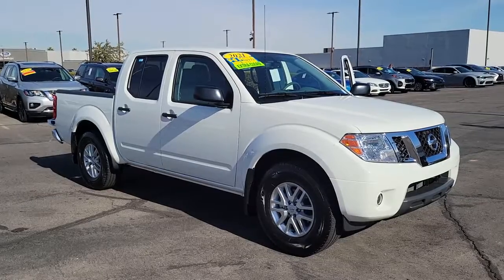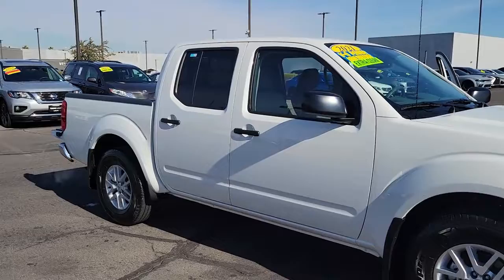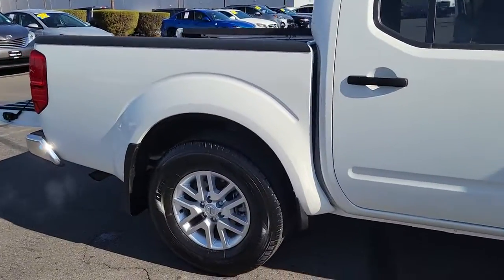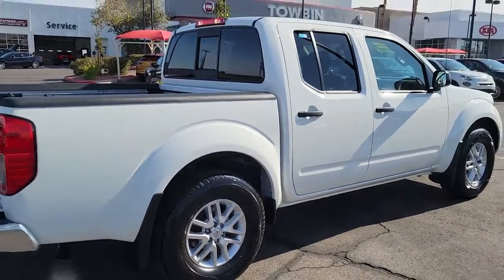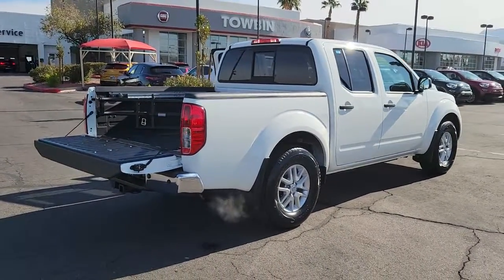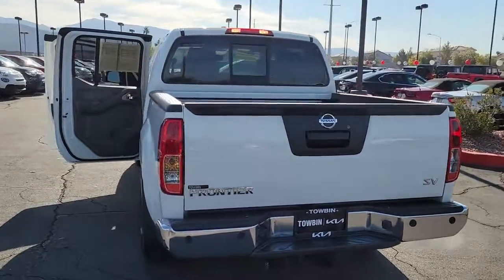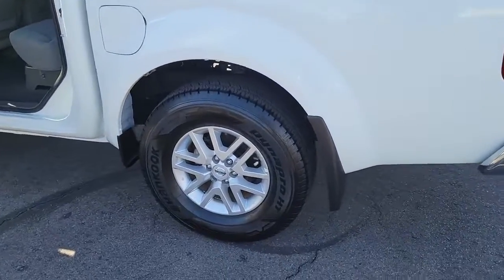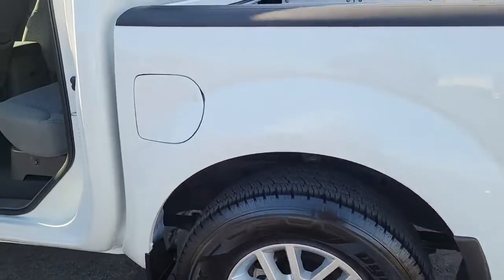2021 NISSAN FRONTIER Henderson, Las Vegas, Bullhead City, Centennial, St George, NV PK723486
Glacier White Used 2021 NISSAN FRONTIER CREW CAB 4X2 SV AUTO available in Henderson, Nevada at Towbin Kia. Servicing the Las Vegas, Bullhead City, Centennial, St George, NV area.
2021 NISSAN FRONTIER CREW CAB 4X2 SV AUTO - Stock#: PK723486

Towbin Kia
260 N Gibson Rd

Towbin Kia has hundreds of quality used vehicles to choose from. From our Certified Pre Owned Kia models to other manufacturers cars, trucks and suvs. We are a Premier Dealership in the Valley Auto Mall in Henderson.brbr2021 Nissan Frontier SVbrbrRecent Arrival!brMulti Point Safety and Mechanical Inspection Performed by Certified Technician, SV Utility Package, Trailer Hitch Package, Under Rail Bedliner.brbrGlacier White RWD 9-Speed Automatic 3.8L DI DOHC 24V V6brbrbrCARFAX One-Owner.brClean CARFAX.brbrShop Local. Buy Online. Be Safe. Drive Happy. Towbin Kia is the number one Kia dealership in Las Vegas for a reason. We have the highest rated and reviewed customer service, the lowest prices, and the most convenient ways to shop for your New or Used Kia. Whether you're shopping online or in-store or need a friendly mechanic from our highly rated Service department - our mission is to make the process easy and enjoyable. We create happy customers for life! With Towbin Kia, you get the best online experience without sacrificing the local friendly service from experts right here in your community. As your local Kia Dealership in Las Vegas, we bring you the best online and in-person experience possible. Did you know? Only a Kia dealership can sell a Certified Pre-Owned Kia, period. Other non-Kia Dealers claim to have certified cars, but it is not a Certified Pre-Owned Kia. Only from participating Kia Dealers will the 10year/100,000-mile warranty transfer ownership. Have a car you do not want anymore? Not only do we pay top dollar for good quality trade ins, but we also will pay cash for your car, even if you do not need a replacement vehicle.
Side Impact Beams,Dual Stage Driver And Passenger Seat-Mounted Side Airbags,Low Tire Pressure Warning,Dual Stage Driver And Passenger Front Airbags,Curtain 1st And 2nd Row Airbags,Airbag Occupancy Sensor,Rear Child Safety Locks,Outboard Front Lap And Shoulder Safety Belts -inc: Rear Center 3 Point, Height Adjusters and Pretensioners,Back-Up Camera,Front Bucket Seats,4-Way Driver Seat,4-Way Passenger Seat,60-40 Folding Split-Bench Front Facing Fold-Up Cushion Rear Seat,Manual Tilt Steering Column,Gauges -inc: Speedometer, Odometer, Voltmeter, Oil Pressure, Engine Coolant Temp, Tachometer and Trip Odometer,Front Cupholder,Rear Cupholder,Proximity Key For Push Button Start Only,Cruise Control w/Steering Wheel Controls,HVAC -inc: Underseat Ducts,Locking Glove Box,Driver Foot Rest,Interior Trim -inc: Metal-Look Instrument Panel Insert and Chrome Interior Accents,Full Cloth Headliner,Leather Gear Shifter Material,Day-Night Rearview Mirror,Driver And Passenger Visor Vanity Mirrors,Full Floor Console w/Covered Storage, Mini Overhead Console w/Storage and 2 12V DC Power Outlets,Front Map Lights,Fade-To-Off Interior Lighting,Full Carpet Floor Covering,Pickup Cargo Box Lights,Instrument Panel Covered Bin, Dashboard Storage, Driver / Passenger And Rear Door Bins and 2nd Row Underseat Storage,Delayed Accessory Power,Analog Appearance,Manual Anti-Whiplash Adjustable Front Head Restraints and Manual Adjustable Rear Head Restraints,Front Center Armrest,1 Seatback Storage Pocket,Immobilizer,2 12V DC Power Outlets,Air FiltrationFixed Antenna,1 LCD Monitor In The Front,Regular Box Style,Steel Spare Wheel,Full-Size Spare Tire Stored Underbody w/Crankdown,Clearcoat Paint,Body-Colored Front Bumper w/Black Rub Strip/Fascia Accent,Chrome Rear Step Bumper,Black Side Windows Trim, Black Front Windshield Trim and Black Rear Window Trim,Black Door Handles,Black Power Side Mirrors w/Manual Folding,Deep Tinted Glass,Variable Intermittent Wipers,Fully Galvanized Steel Panels,Chrome Grille,Splash